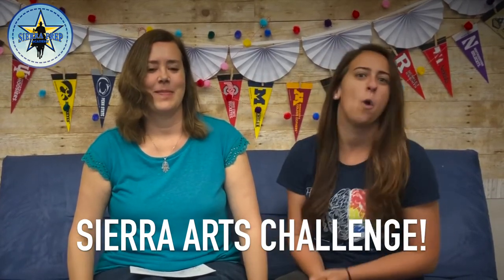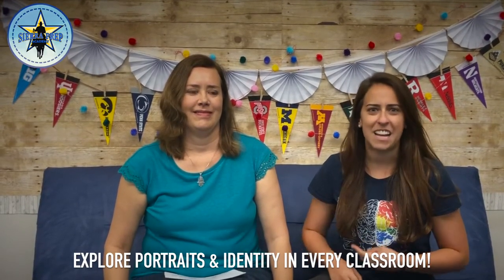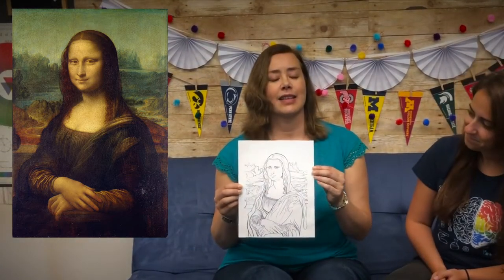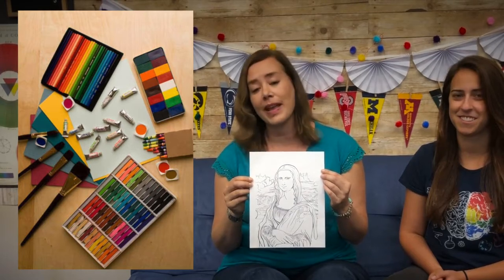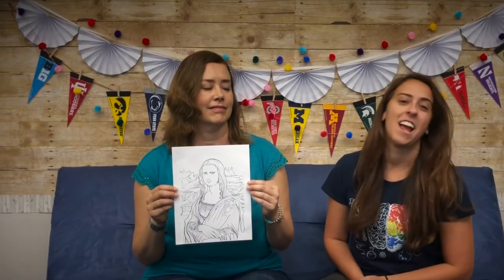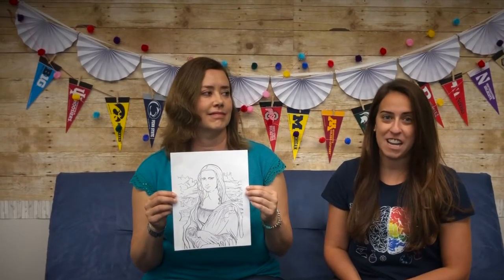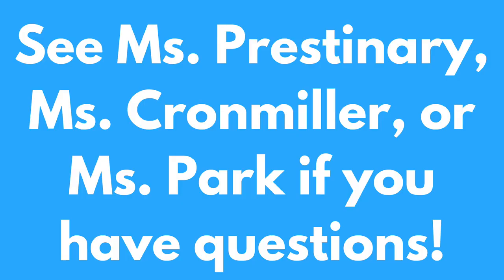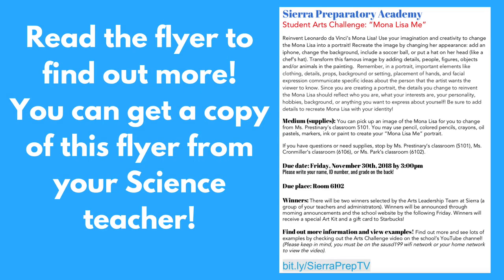Sierra Arts Challenge (Fall 2018)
This video informs students of our "Portraits and Identity" Arts Integration and Arts Challenge ("Mona Lisa Me") for Fall 2018. Sierra Prep is proud to be a Turnaround Arts school. Arts education is provided in every classroom. We teach students that their lives are the ultimate art forms!